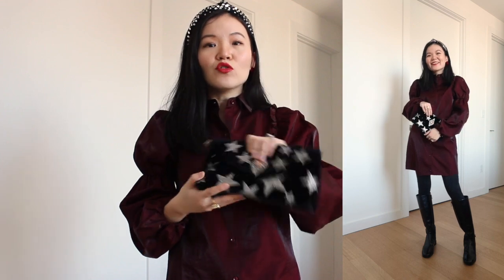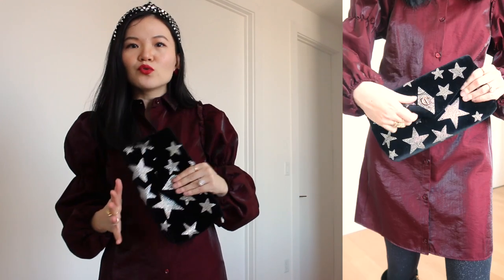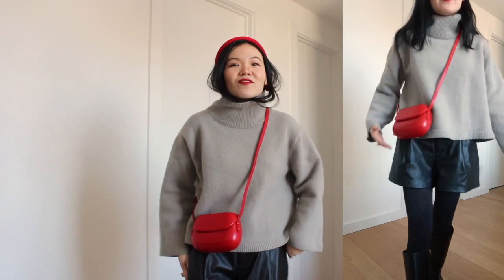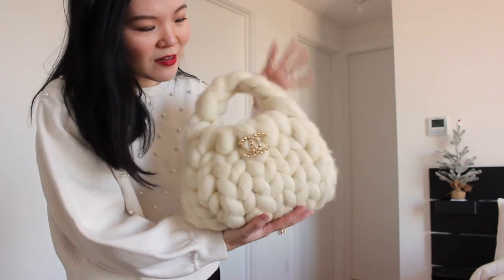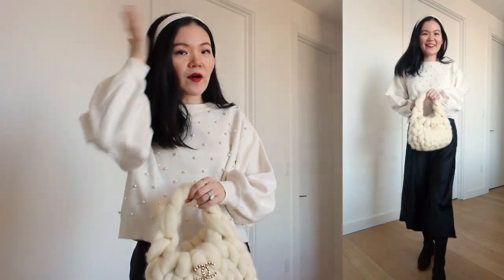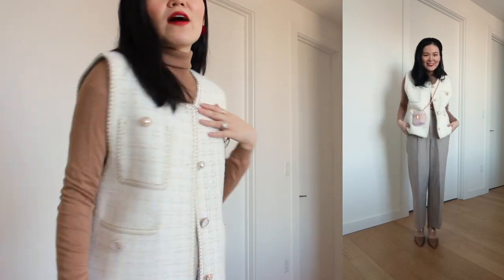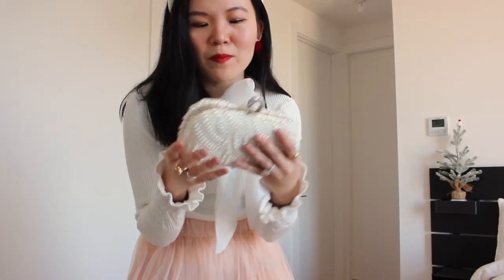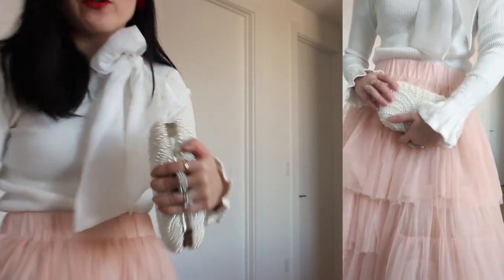One of these 5 bags will carry you through the festive season, plus some wearable festive outfits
🛍️FEATURED🛍️ (Listed similar ones for items no longer available)
Charlotte Tilbury Star velvet clutch
Red retro crossbody bag
Handmade Chunky crochet bag
Charles & Keith Tweed crossbody bag
Pearl clutch

MY SIZES
Height: 5’3’’ (I thought I was 5'4'' for years but turned out I was wrong🤣)
Waist: 25’’ (XS or 0 in bottoms)
Shoe size: 6